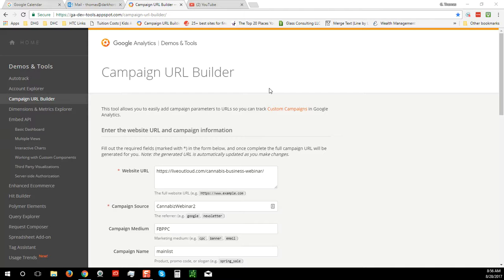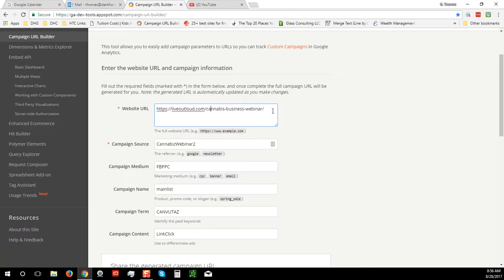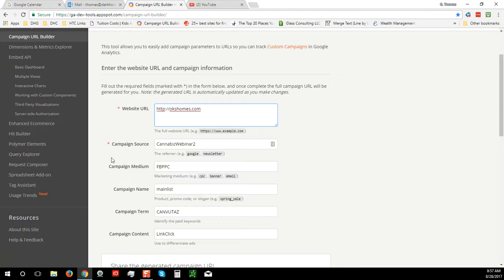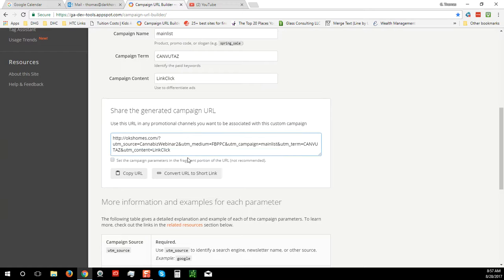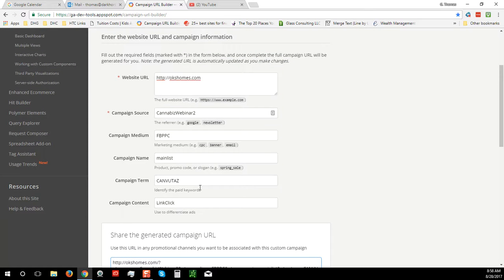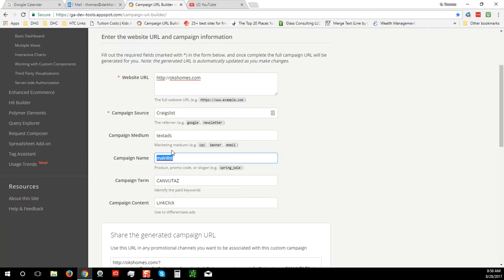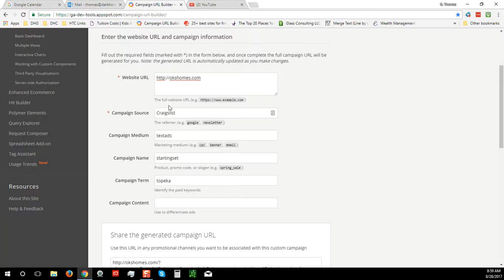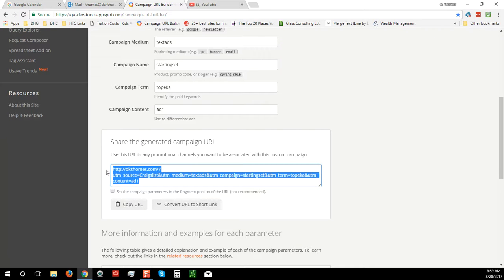UTM Tracking Walk Through